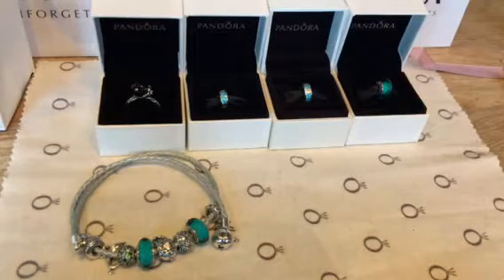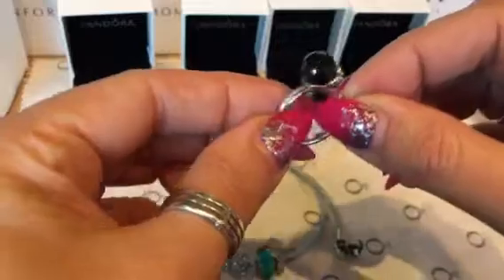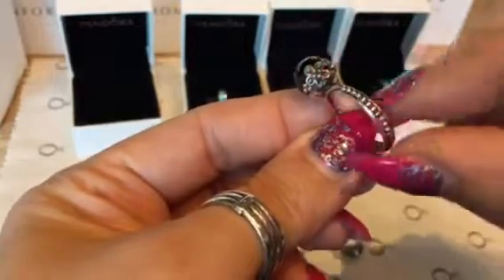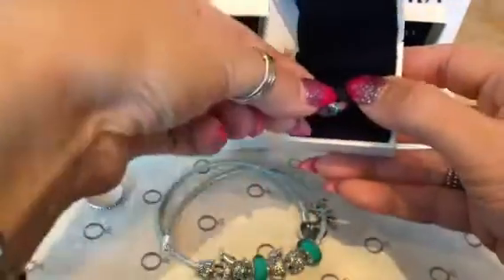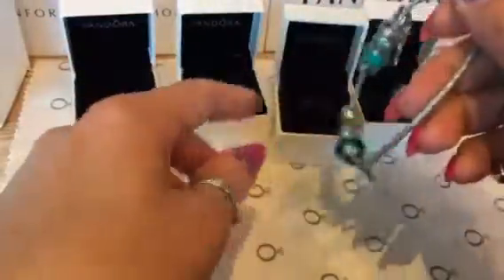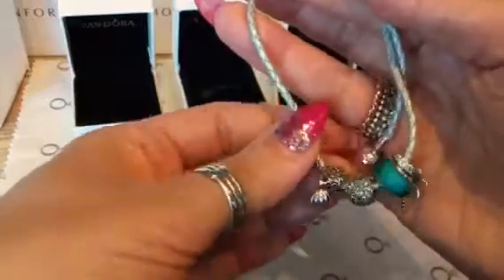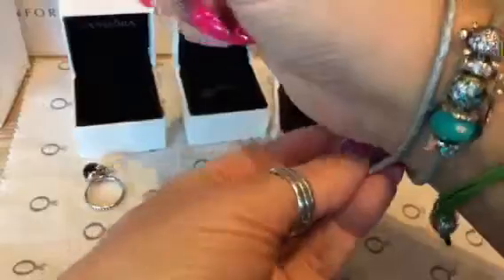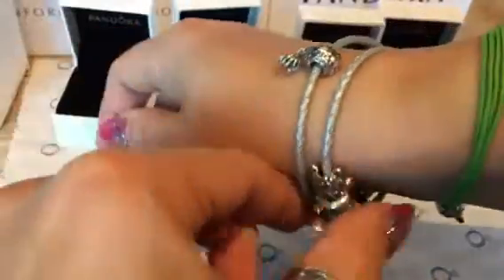Pandora bracelet 2016